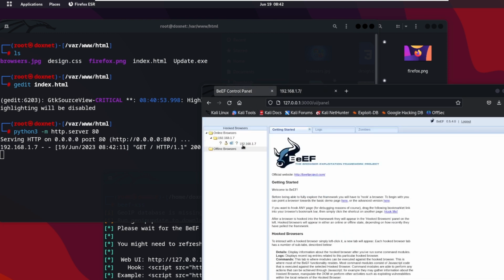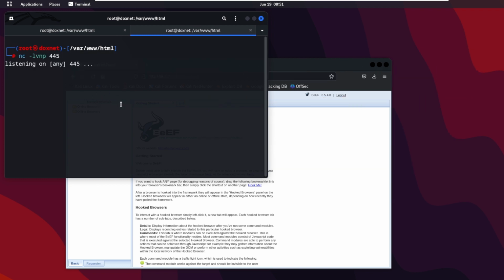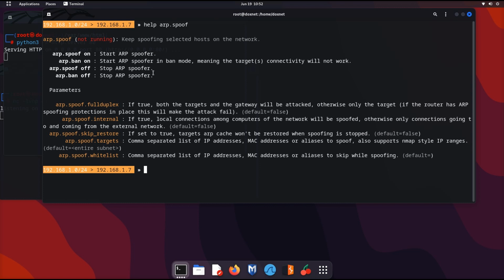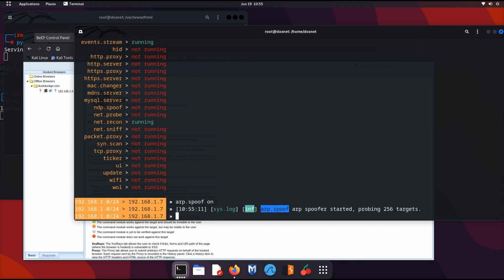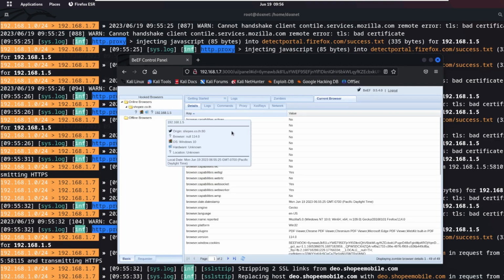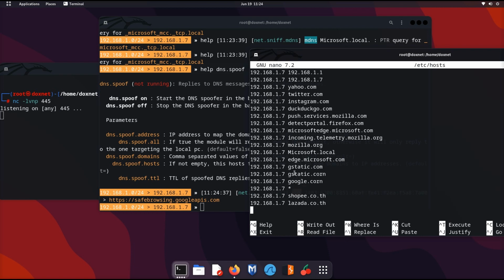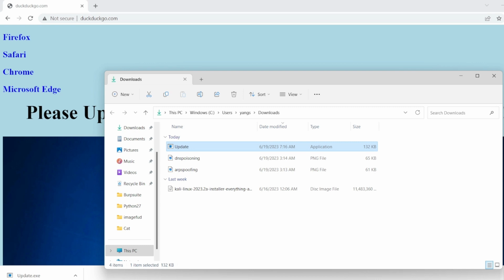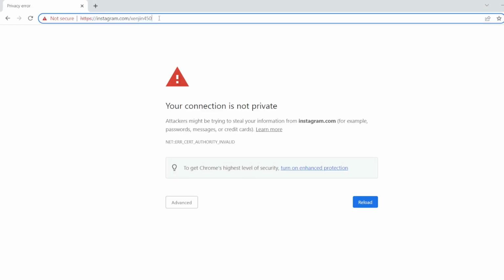Advanced Man-In-The-Middle Beef-XSS/Bettercap/C++ FUD Trojan (Infecting Browsers,Systems)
-Username:xenjin450

In This video i will show you guys a Man In The Middle Attack (MITM) , we will use the Tool bettercap to do DNS Spoofing Attack , ARP Spoofing Attack, and injecting malicious javascript code with beef-xss  and we will also learn how to make a Fake Malicious Page and Host it and Manipulate the Victim to get Redirected to it and get Infected. I also made a Custom Malware i Programmed in C++ which is (FUD) Fully Undetectable for this case.